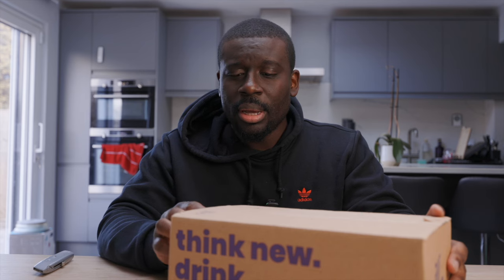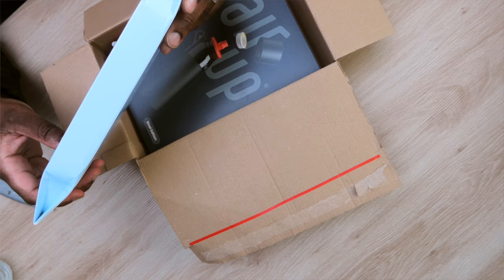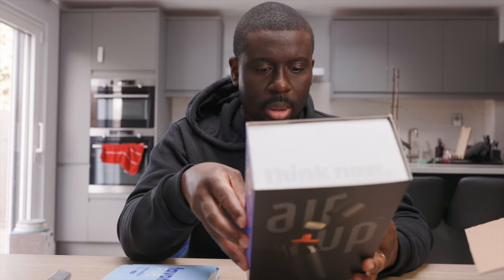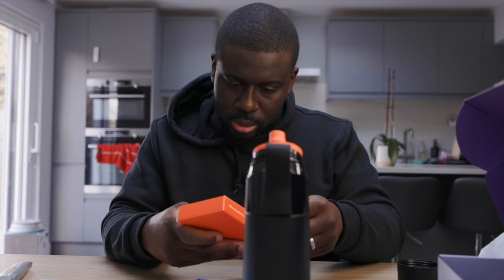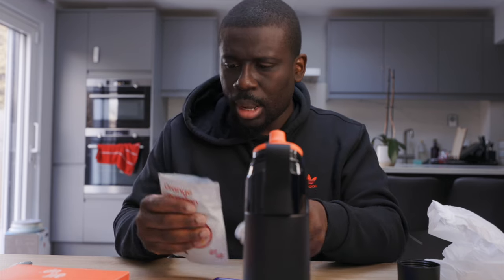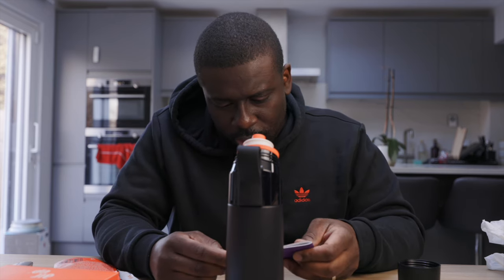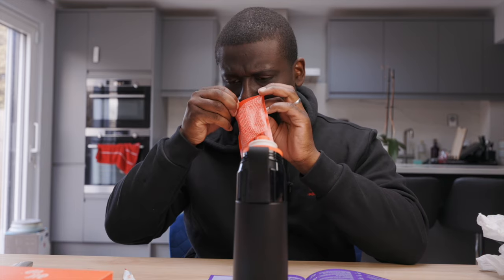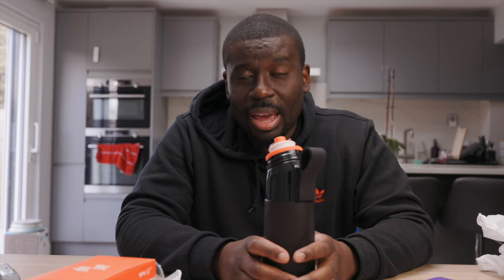I Put Air Up Water Bottle to the Test and You Won't Believe the Results!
Are you curious about the Air Up water bottle and whether it works? I unboxed and honestly reviewed the Air Up bottle and its flavor pods in this video.

The Air Up water bottle is unique because it claims to trick your brain into tasting flavors using scent pods, even though you're just drinking plain water. Does it work? I'll share my experience and honest thoughts on whether this bottle lives up to its promises.

Watch as I test different flavor pods, set up the bottle, and give you my final verdict. Spoiler: I could have been more impressed.

This video is about Air Up Water Bottle Review: Does It Really Work? Unboxing & Honest Opinion. But It also covers the following topics:

Air Up Water Taste Test
Air Up Bottle Scam
Air Up Bottle Experience

Video Title: Air Up Water Bottle Review: Does It Really Work? Unboxing & Honest Opinion

✅ Timestamps
00:00 - Intro
01:52 - Unboxing
04:43 - Air Up Instructions
07:11 - Orange Passion Fruit
11:22 - Cherry
12:16 - Conclusion

🔔 Don't miss out on new places and experiences adventure!

✅ About Riley Serola.

Welcome to Riley Serola! I'm a London-based content creator sharing my love for food, travel, and lifestyle. Watch my restaurant reviews, travel films, and exciting vlogs about everyday life.

Join me as I explore new restaurants, travel to exciting destinations, and share tips and tricks for a fun lifestyle. Discover new places and experiences with me. Don't miss out on my latest adventures!